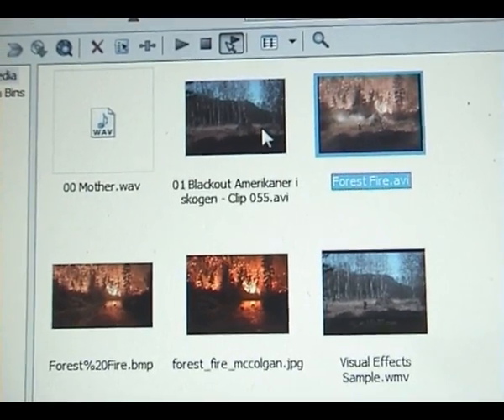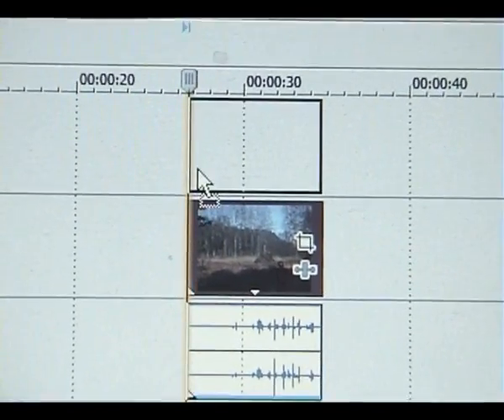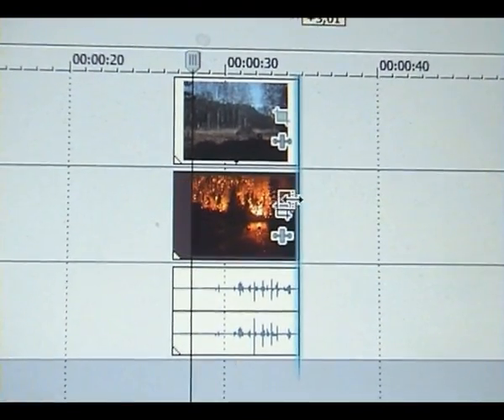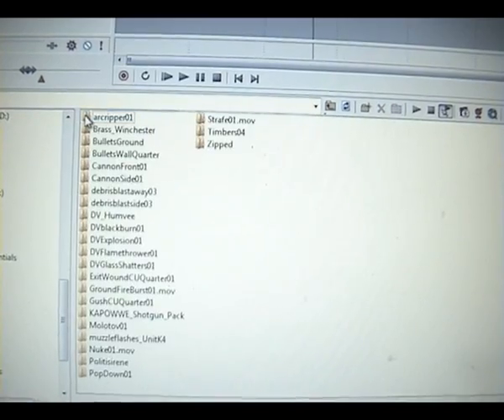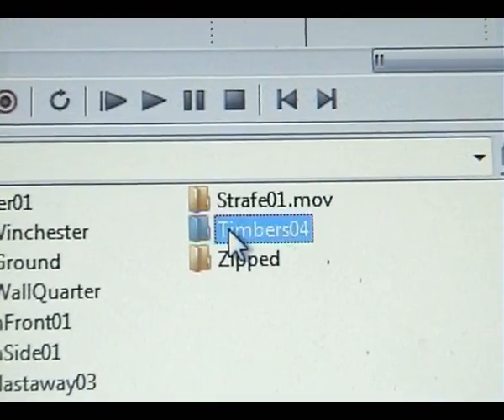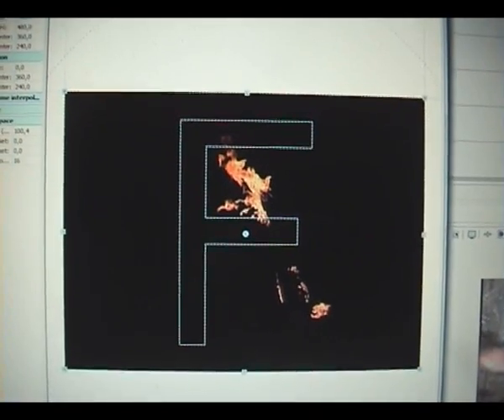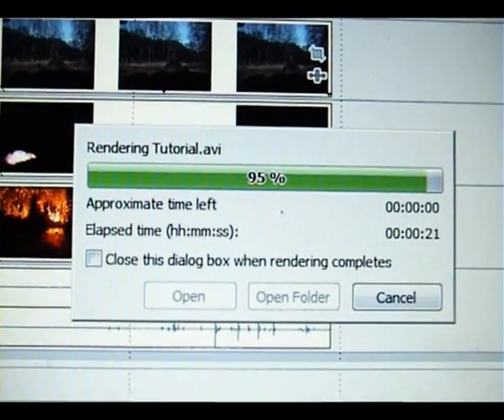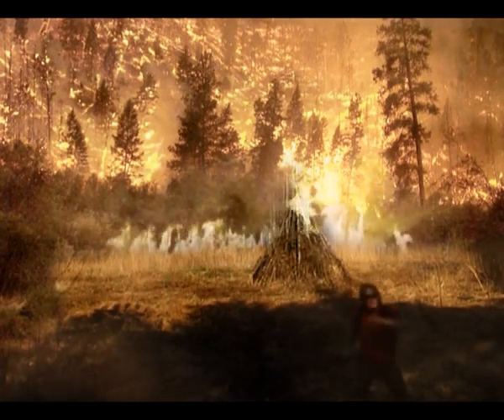Visual Effects Tutorial - Basic Compositing (Sony Vegas)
A tutorial i have in a long time promised on how to make impressive and cool visual effects shots, software used is Sony Vegas 7.0